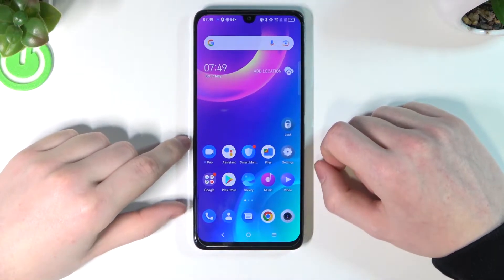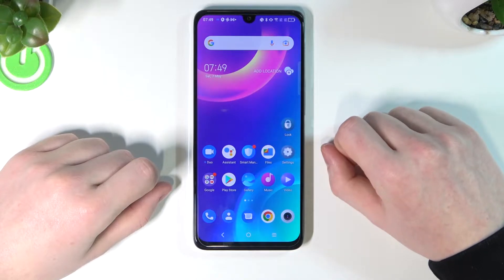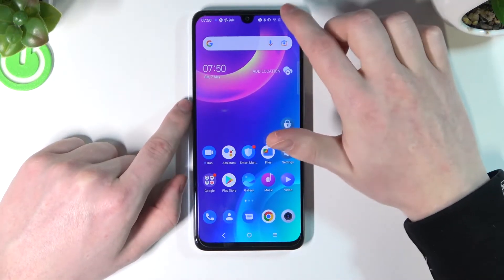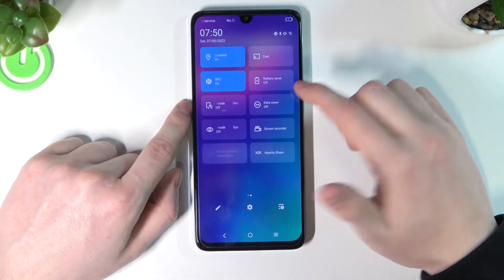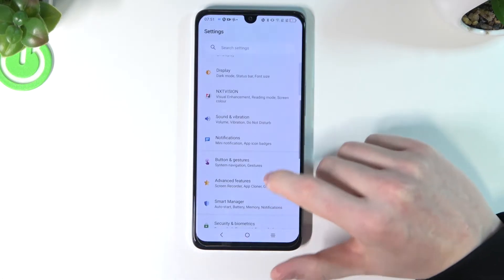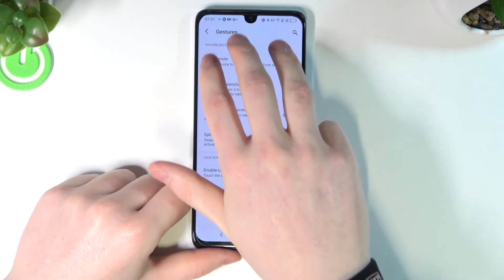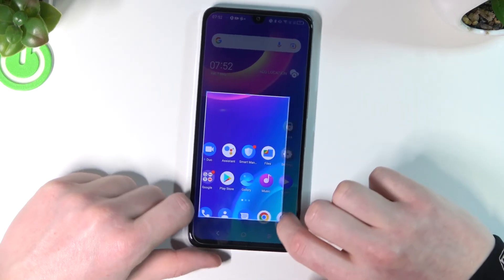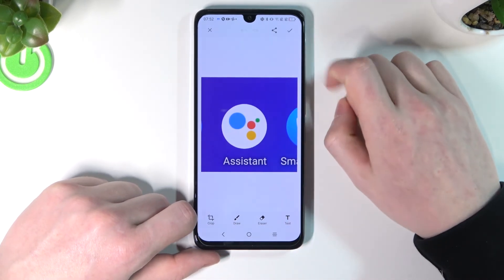How to Take Screenshot And Record Screen on TCL 30 Series - All possible methods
Find out more info about TCL 30 Series:
Hello! You can record videos and take screenshots of TCL 30 Series screens. You can edit, view, and share the screenshot or video after capturing it. Today we will show you how to take screenshots on these devices and how to use the screen recorder. Visit our YouTube channel if you want to know more about the TCL 30 Series.

How to take screenshots on TCL 30 series? How to make screenshots on TCL 30 series? How to record screen on TCL 30 series? How to use screen recorder on TCL 30 series?